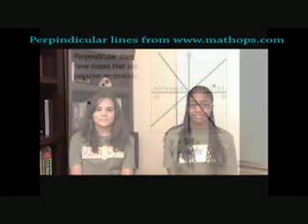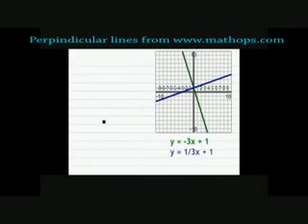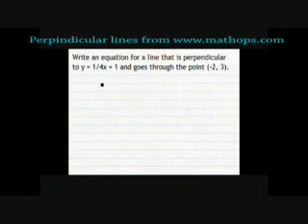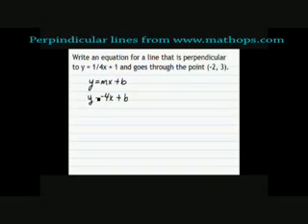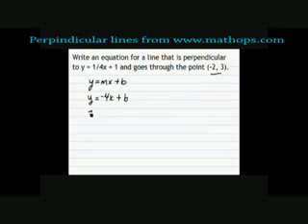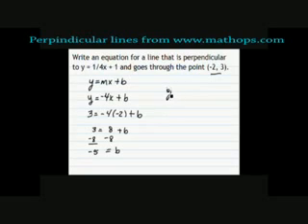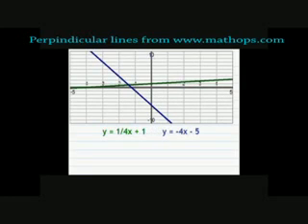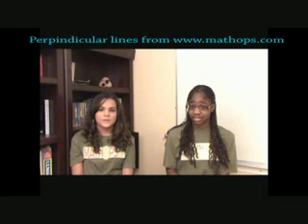Perpendicular Slope and Lines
Write an equation for a line perpendicular to another that goes through a specific point.  Calculate perpendicular slope